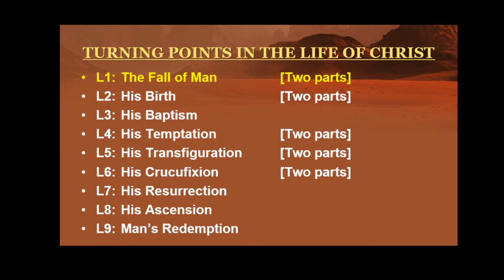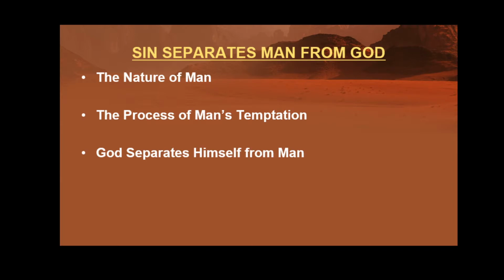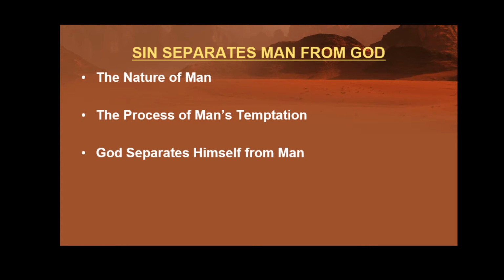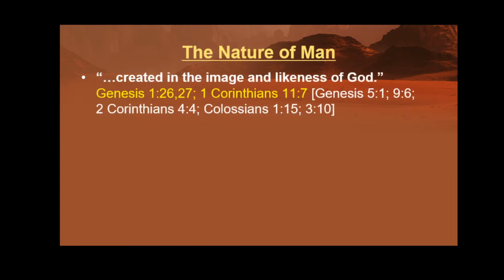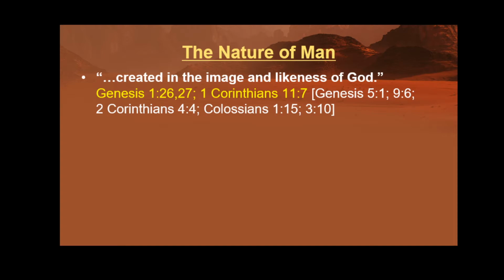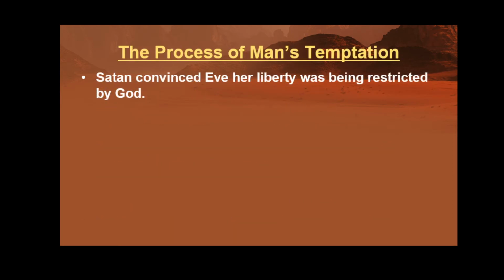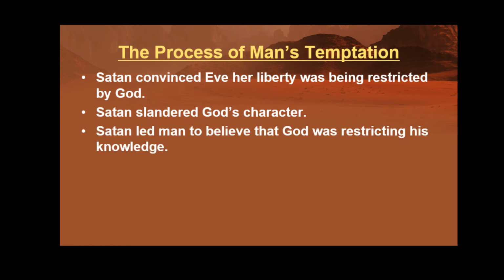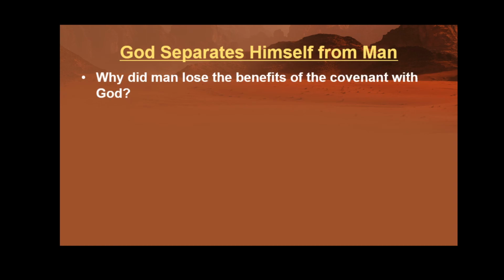Turning Points in the Life of Christ: The Need for Christ: Man's Fall (Part 1 of 2)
A series of lessons relating seven crises in the life of Jesus Christ.
For further study:
G. Campbell Morgan, The Crises of the Christ: The Seven Greatest Events of His Life, (1903)